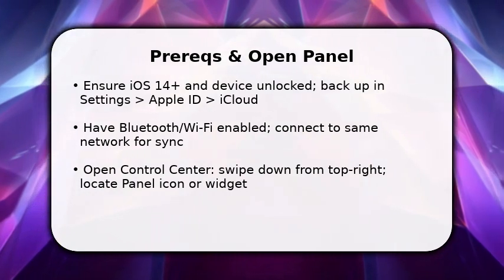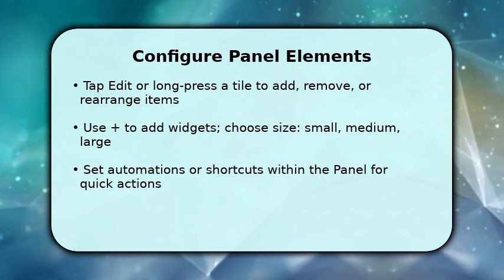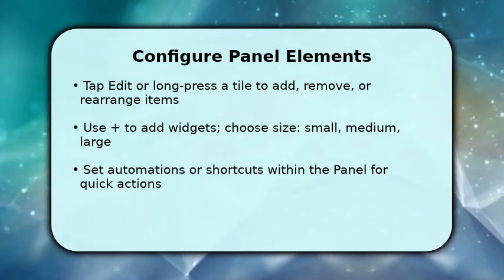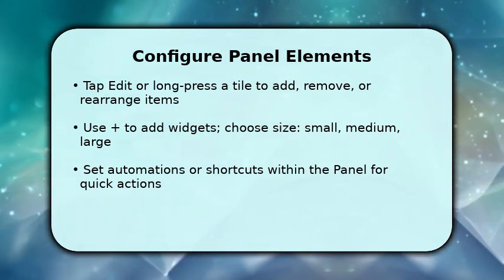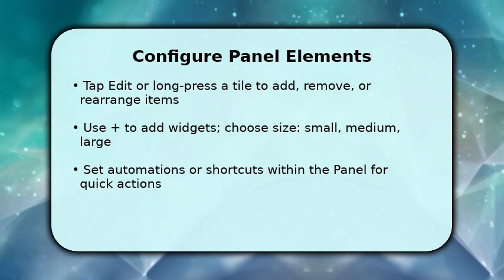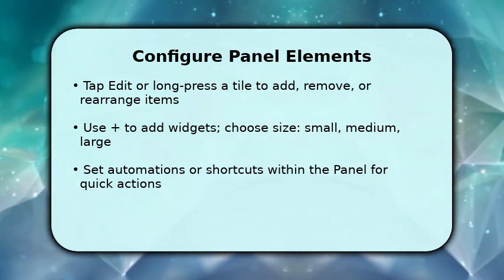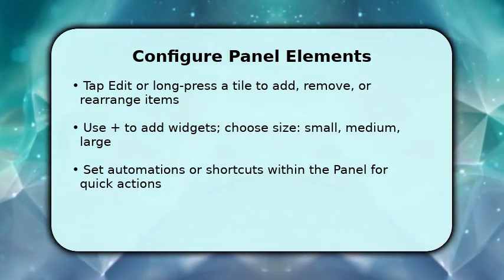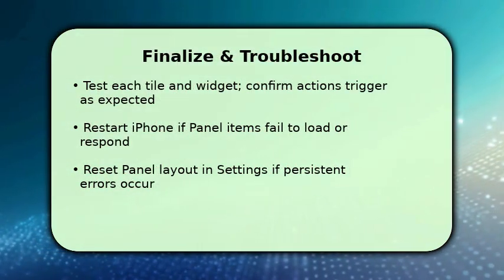How to Use Ios Panel - Full Guide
How to Use Ios Panel - Full Guide | 🔒 Surfshark VPN Deal — Stay private and secure. $1.99/mo + 3 Months Free ▸

Dive into the world of iOS and master essential tips for using iPad' extranote panel. This comprehensive guide covers navigation, customization options, shortcut creation, privacy settings adjustments, and troubleshooting common issues with your device.

iOS,